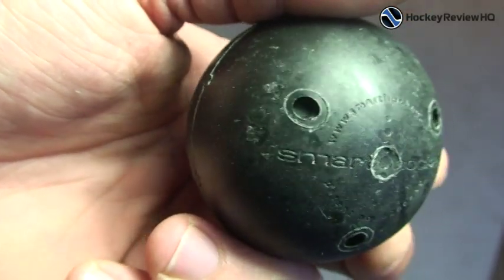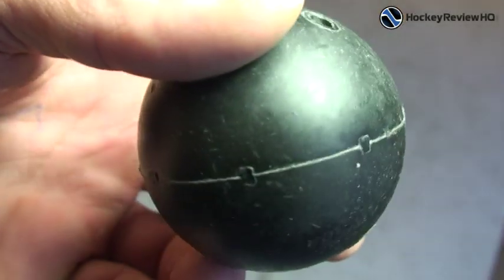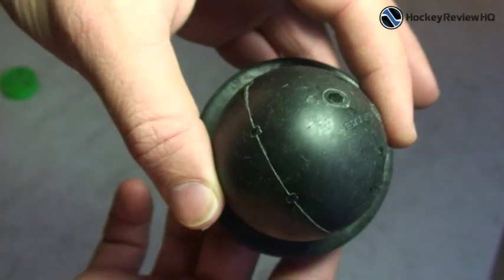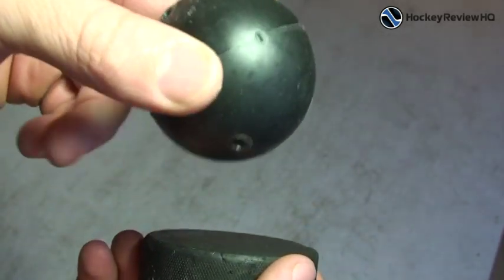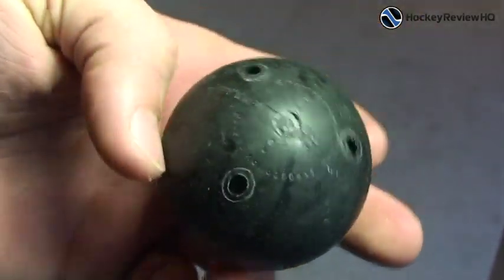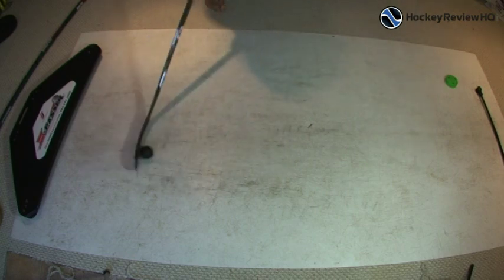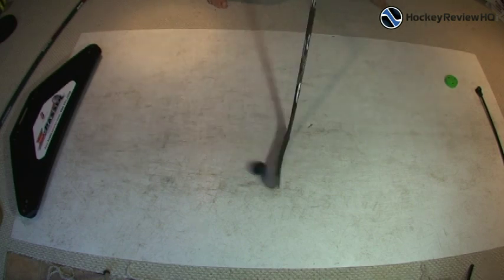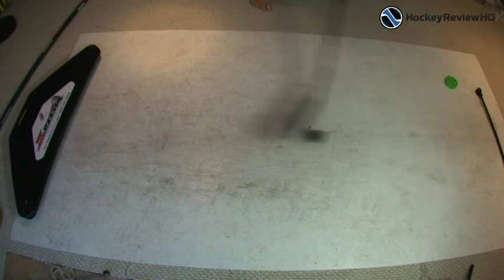Smart Hockey Stickhandling Ball Review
Join us online: Instagram and Twitter @howtohockey In this video we give you a detailed look and full review of the Smart Hockey stickhandling ball. Stickhandling balls are meant to simulate the feel of a hockey puck on the ice. Watch this video for our full review